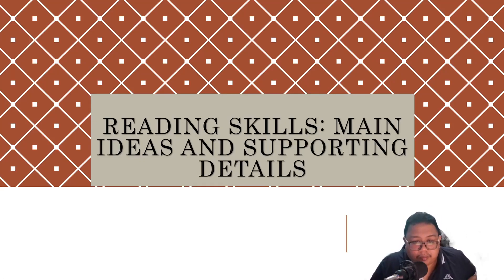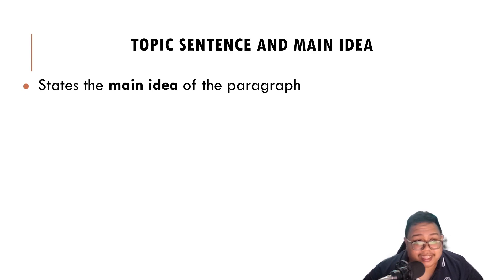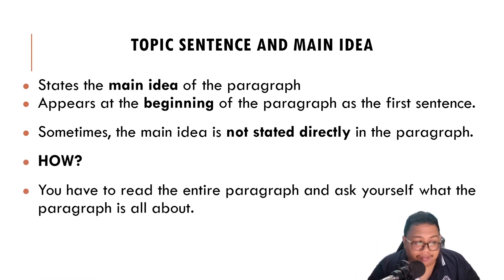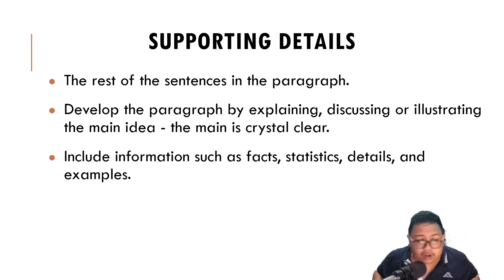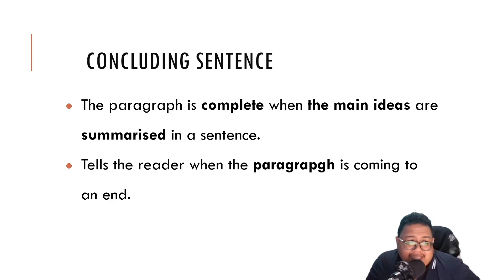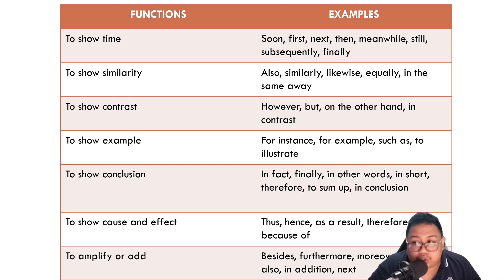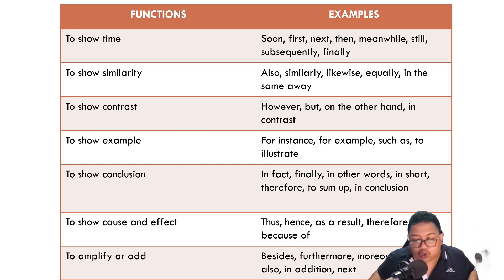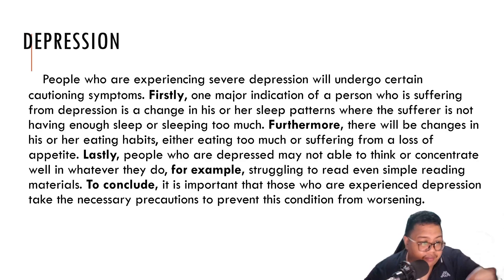ELC - Reading Skills - Topic Sentences and Supporting Details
Assalamualaikum, so this is the video for this week. Please do focus on this as it is very important in essay writing.